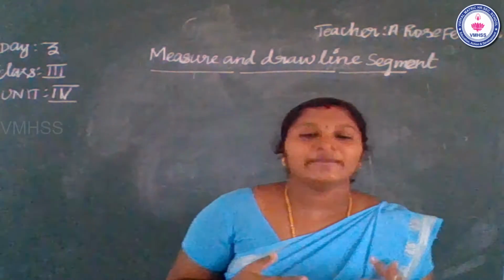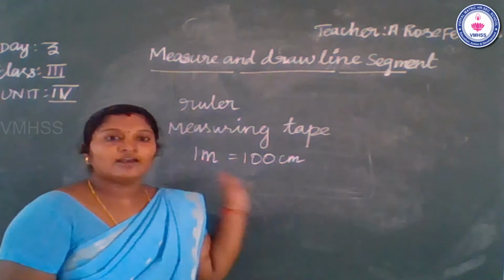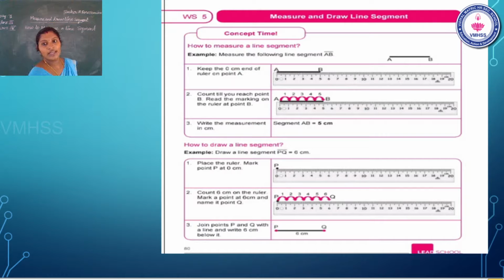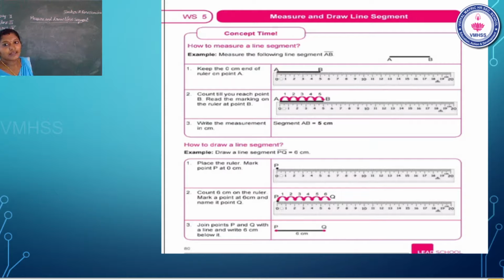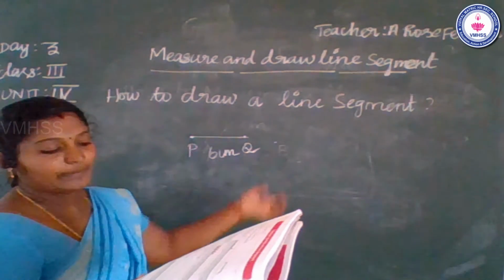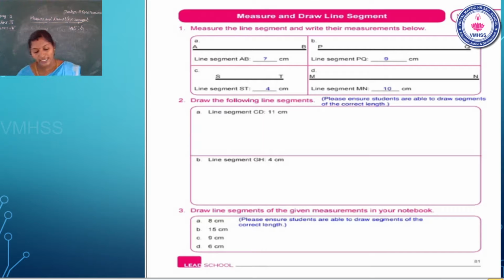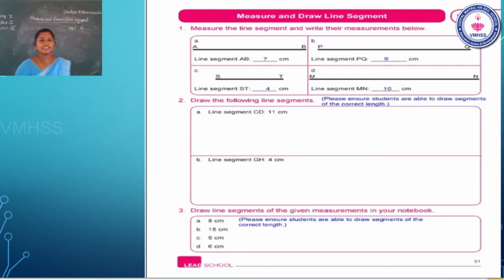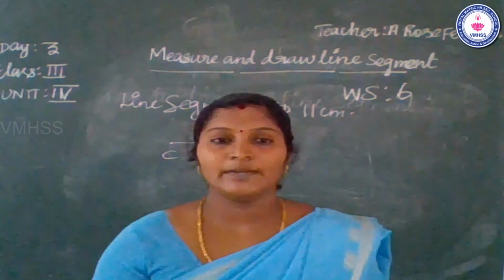23.III un 4 Da 3measure and draw line segment